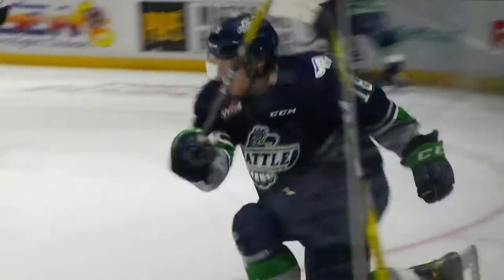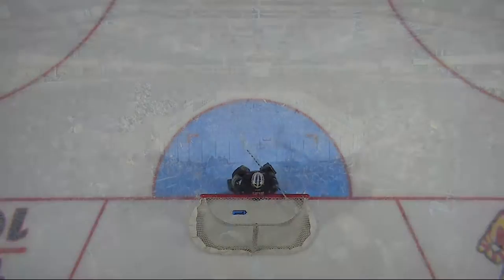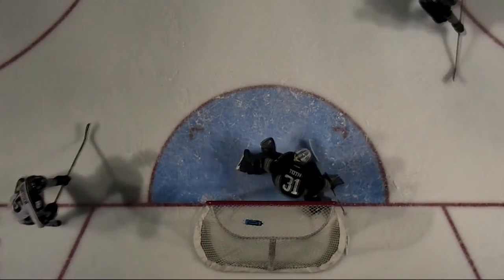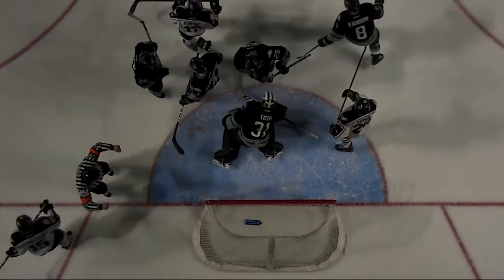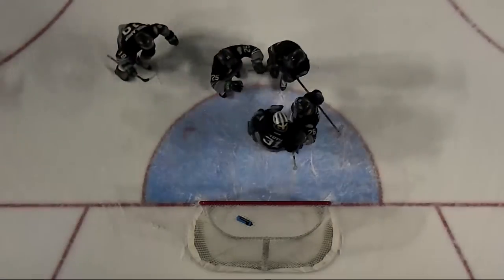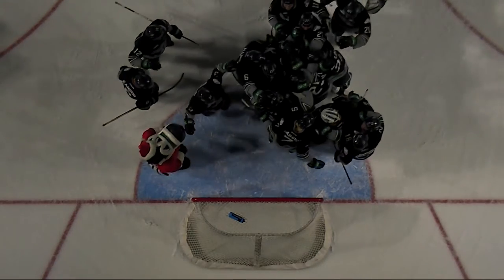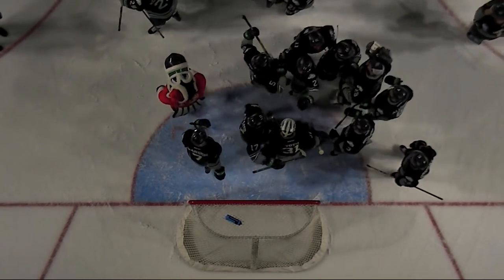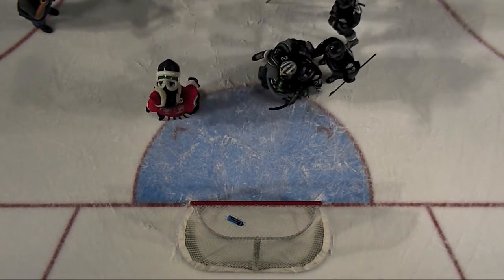Dec. 17 Highlights: At T-Birds 3, Tri-City 2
Highlights from the T-Birds 3-0 shutout win over the Tri-City Americans on December 17, 2016, at ShoWare Center.